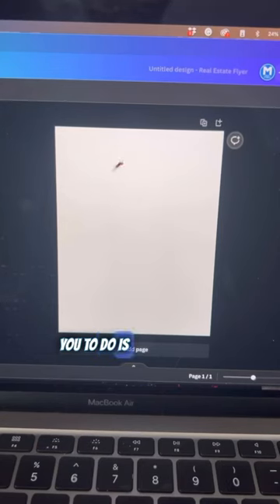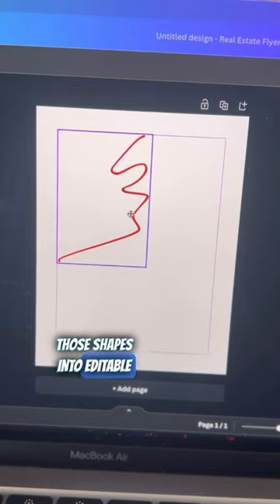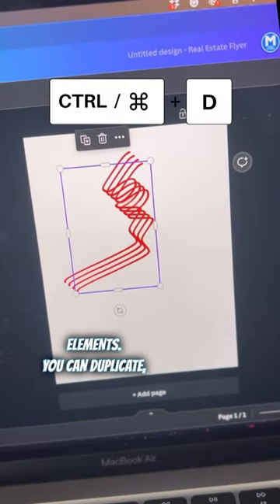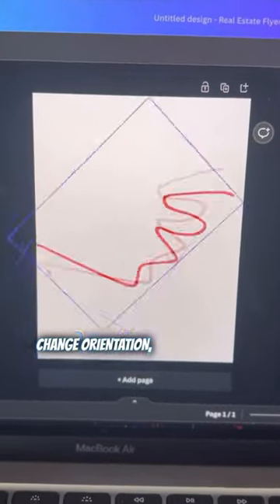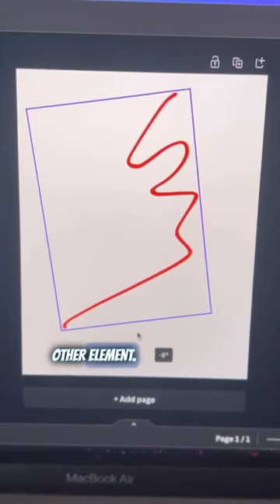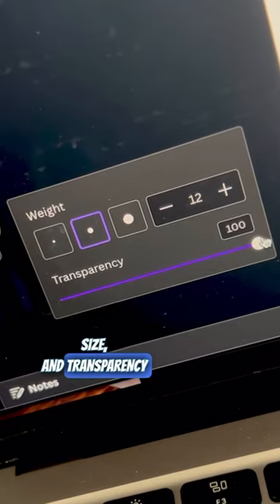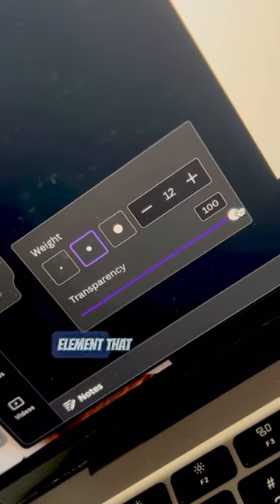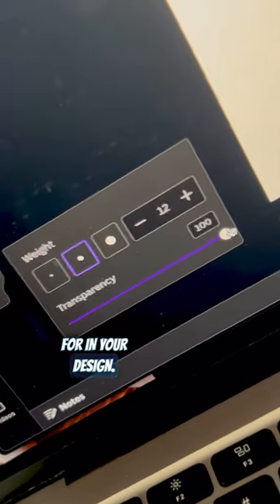How to Use Canva Draw Tool | Canva Tutorials